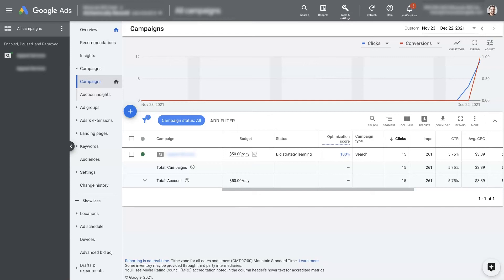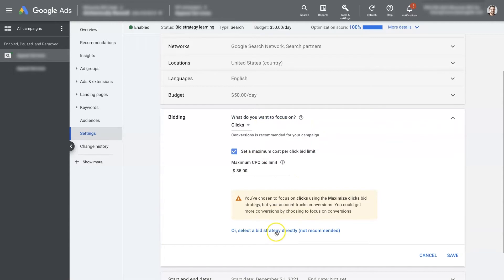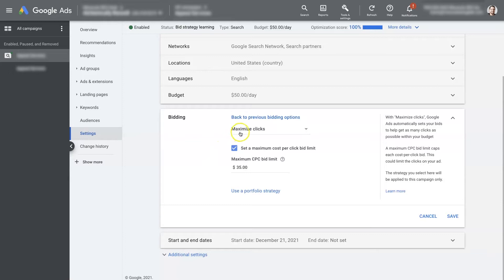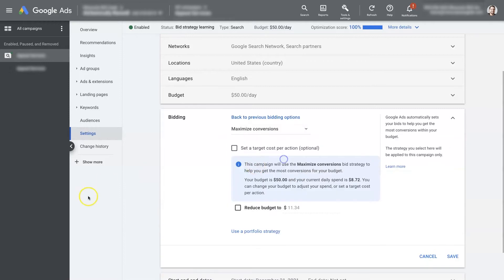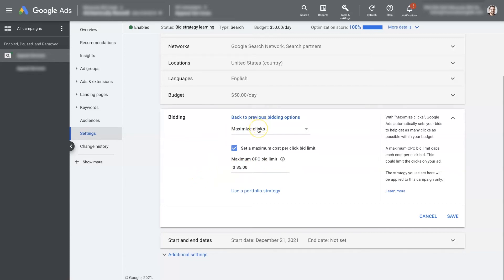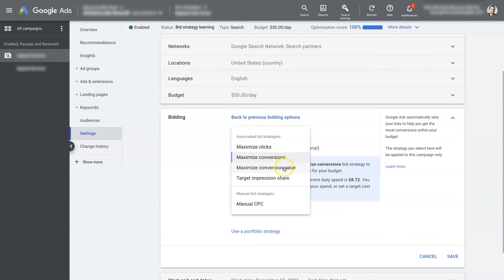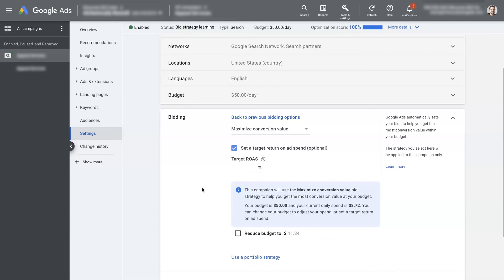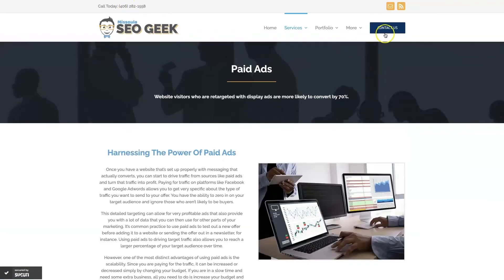Google Ads Bidding Strategy For New Campaign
Selecting the right Google Ads bid strategy for new campaigns is extremely important for getting your ads off to a great start.

By selecting the right Google Ads bid strategy right out of the gate, you can ensure that you get the most out of the Google Ads machine learning algorithms which are extremely powerful.

I typically like to start with the Maximize Clicks bid strategy to get my ads up and running. From there, once Google has some conversion data, I will switch to the Maximize Conversions bid strategy and let Google try to get me more conversions at a lower cost per conversion.

If you have questions about your Google Ads bid strategy, simply drop your questions in the comments section below and I will be sure to get back to you there!